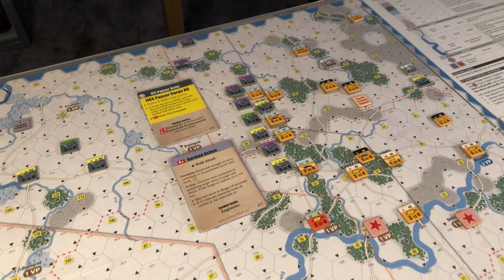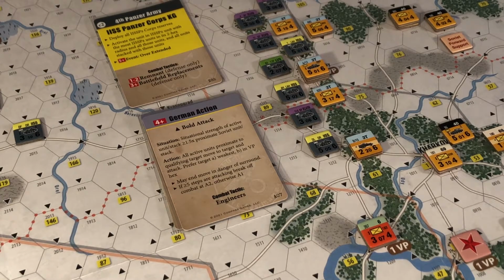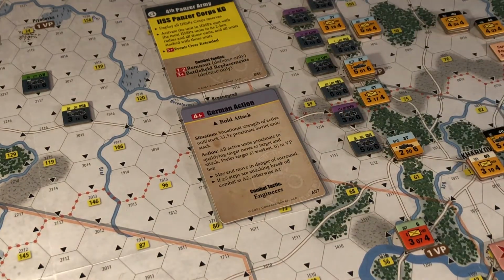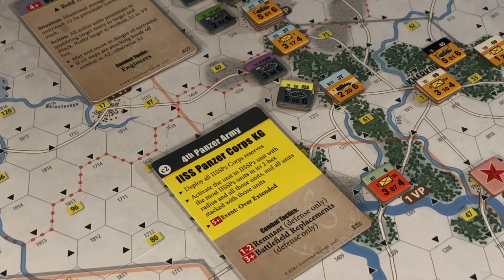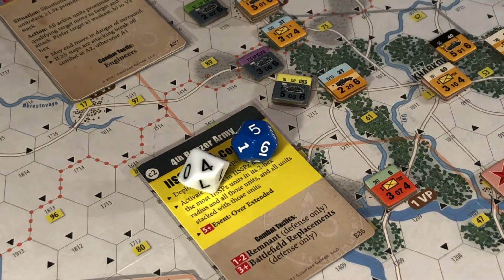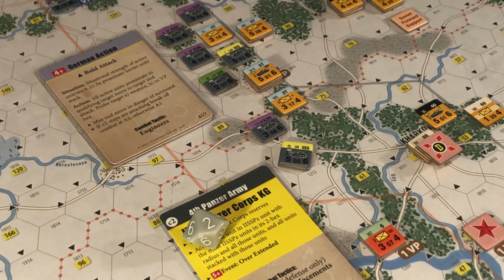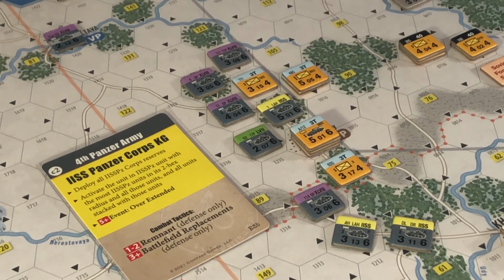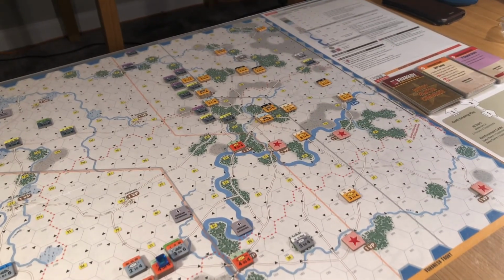Enemy Action Kharkov SS Take 2 Part 48